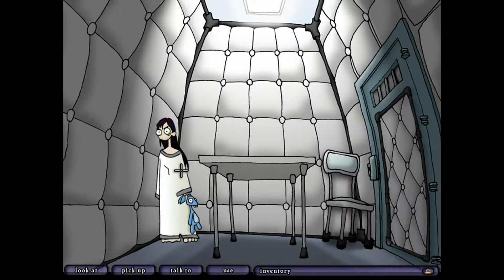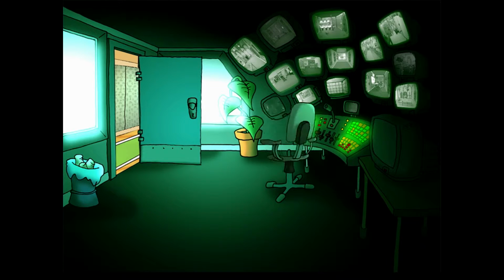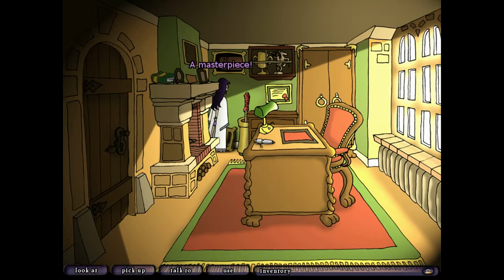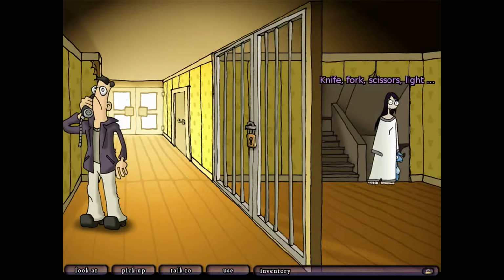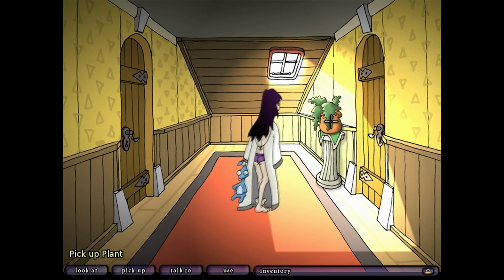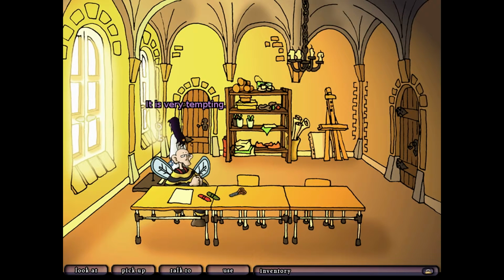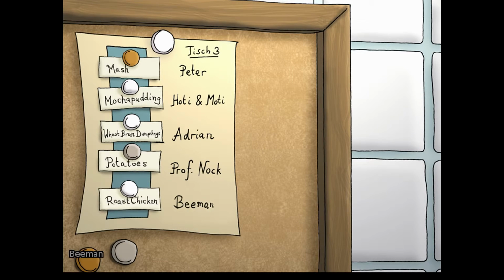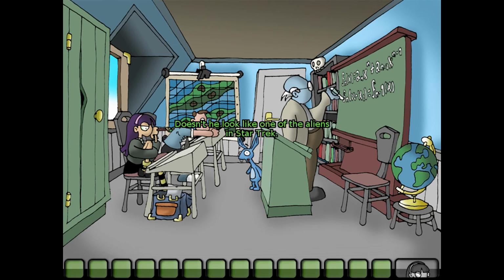Edna and Harvey The Breakout Review - Yinyanggamer